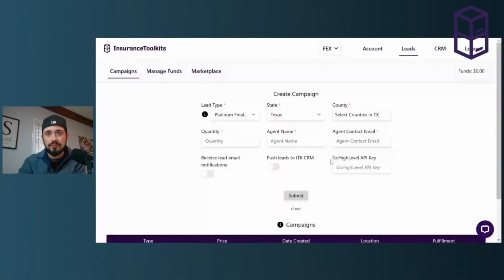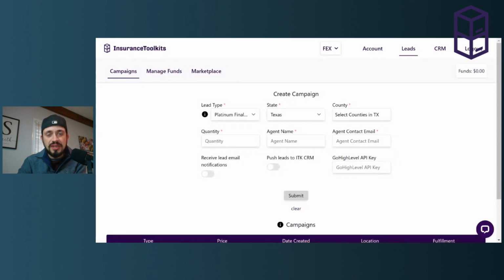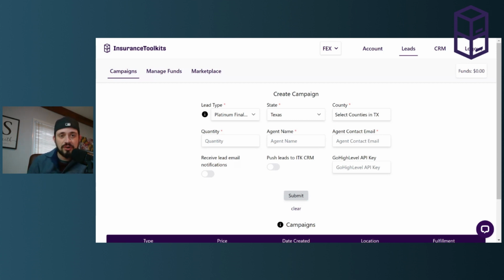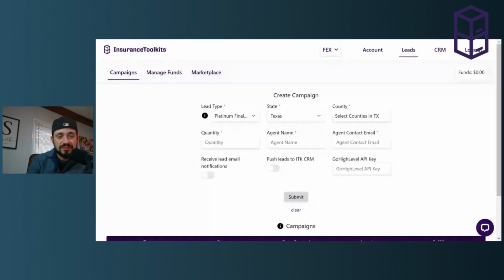Insurance Toolkit Weekly Tip: Supercharge Your Sales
Ready to take your insurance sales to the next level? Tune in to our weekly Insurance Toolkit Tip series for quick, actionable strategies to boost your business! From prospecting hacks to closing techniques, we've got you covered.